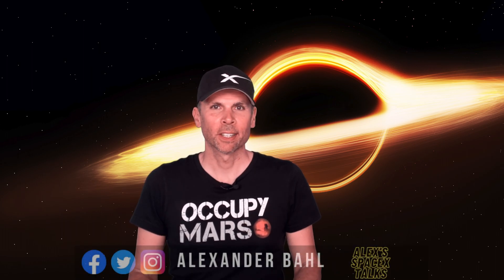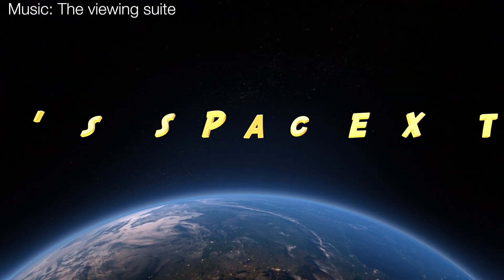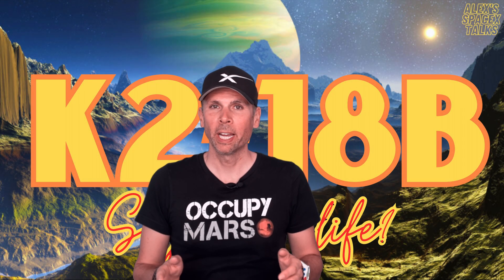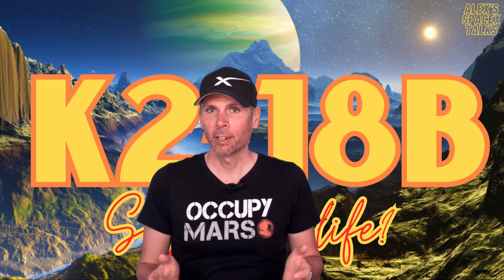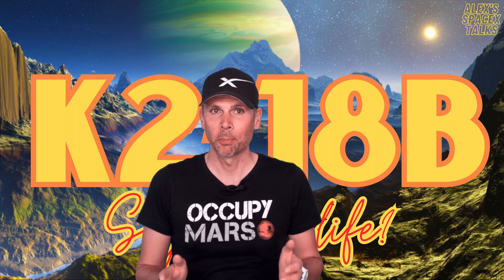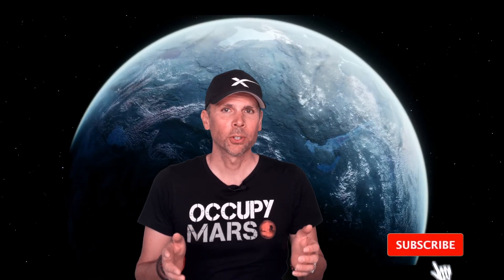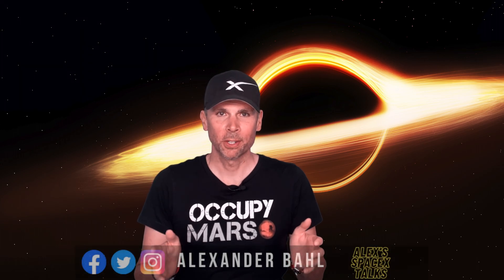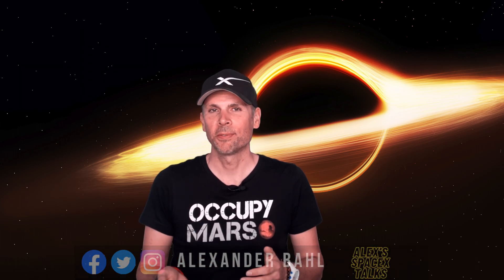K2-18b: Life on exoplanet detected? Liquid water, oceans and even life as we know it? Find out more!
K2-18 b, located approximately 124 light-years away from Earth, has been a target of immense interest for astronomers. Why, you ask? Because it resides in the habitable zone of its parent star, K2-18. This means it could potentially have the right conditions to host liquid water and, possibly, life as we know it.

Fasten your seat belts and let's dive into the fascinating world of this exoplanet!

And last but not least, visit my brand-new homepage:
00:00 Introduction
00:26 K2-18b in a nutshell!
00:51 James Webb Space Telescope's stake in it!
01:32 What did the Webb discover?
02:24 K2-18b is just the beginning!
02:42 Outro